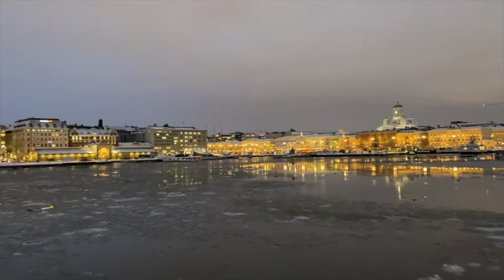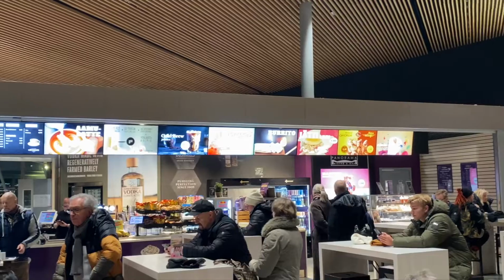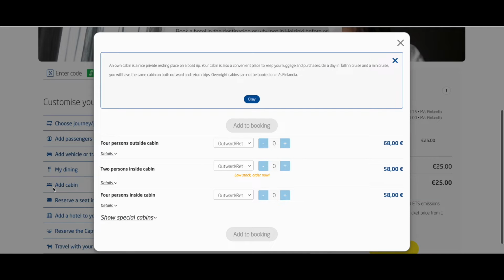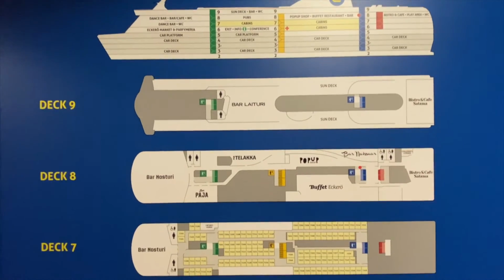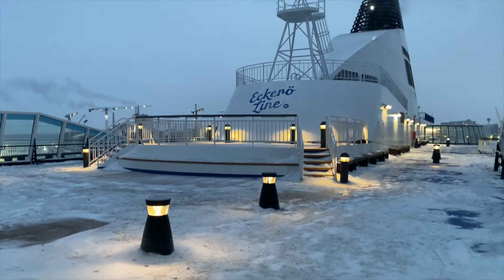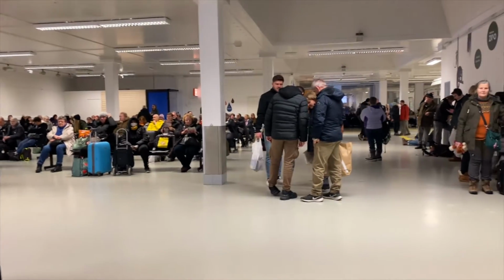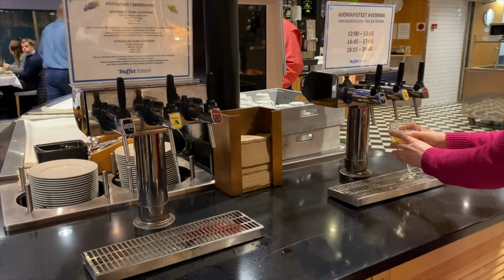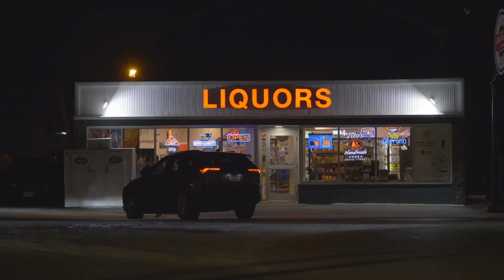Helsinki to Tallinn Ferry - Eckeroline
When visiting Helsinki, I encourage you to make a day trip to Tallinn, Estonia. It is so easy to travel back and forth via the Eckero Line Ferry. In this video, I share tips to help you in your booking process as well as tips on how to make your journey as comfortable as possible. I hope this short video helps you in your planning process!

Purchase one of my International Travel Logs before your journey, to record your daily adventures

Buy me a snack to help me to continue traveling and producing content